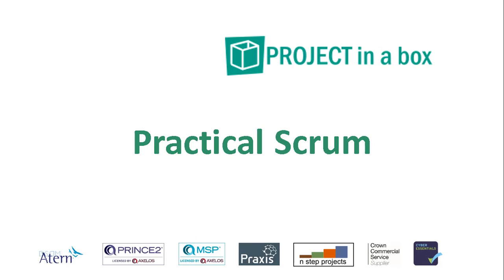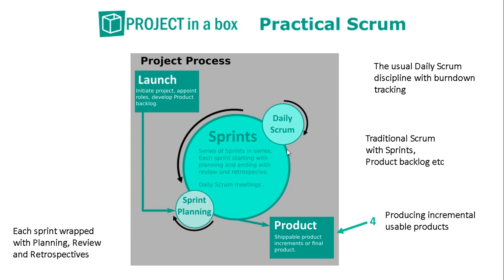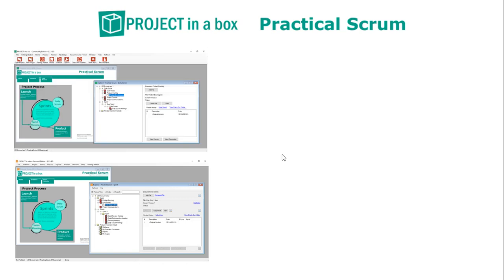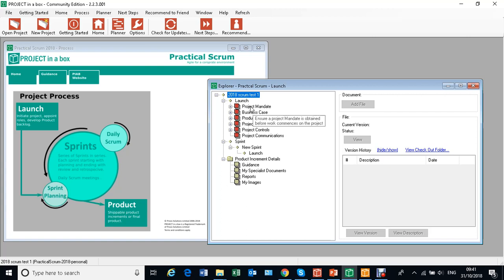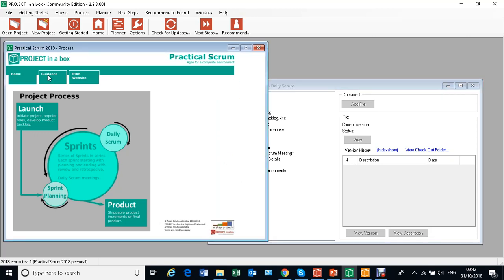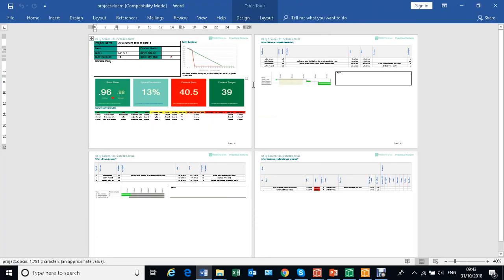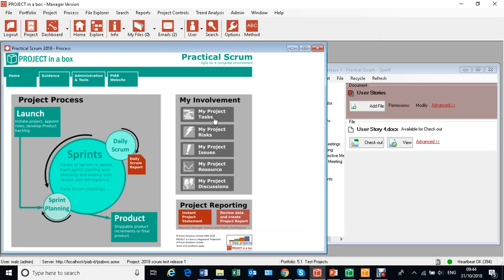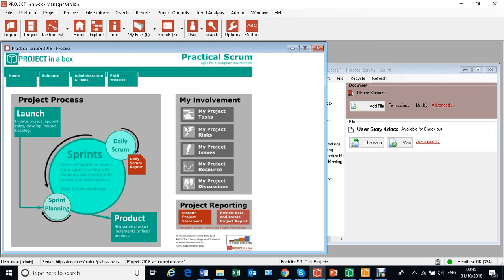Practical Scrum - fitting Scrum neatly into a corporate situation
PROJECT in a box are set to Launch Practical Scrum.  A Scrum methodology which takes the effective dynamic and responsive aspects of Scrum to deliver the best thing at the right time, and wraps it in a framework that means it fits into a corporate portfolio much better.

Ensuring it can be easily reported alongside other projects running non Scrum methods like PRINCE2 or custom waterfall approaches.

This practical Scrum method will be available for free on all PROJECT in a box products, Community Edition;Personal Edition, Small Team; Enterprise and Live Editions.